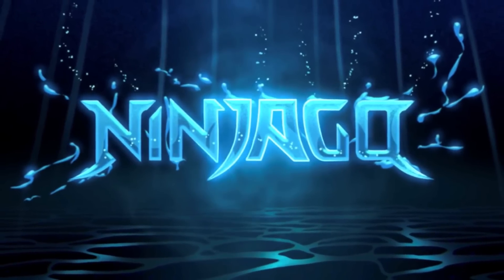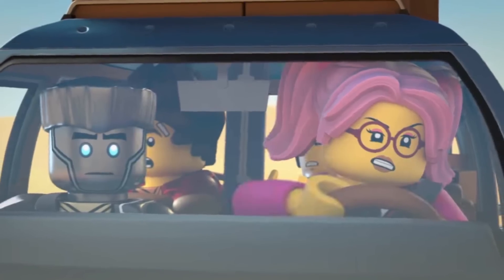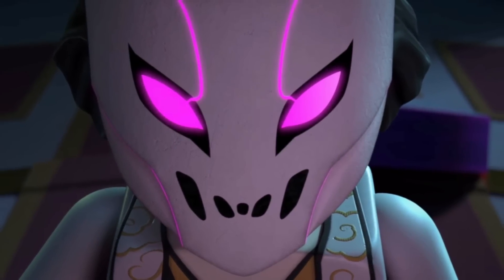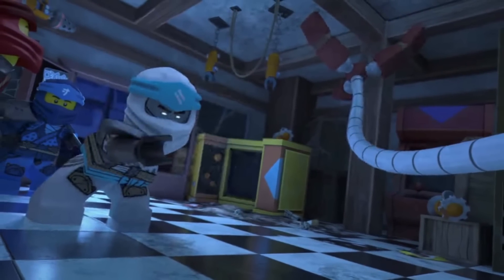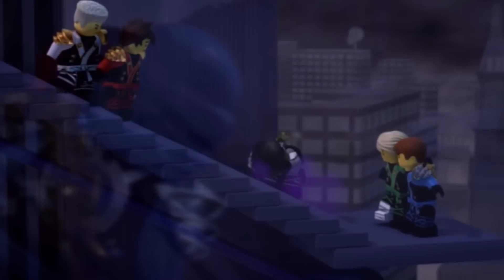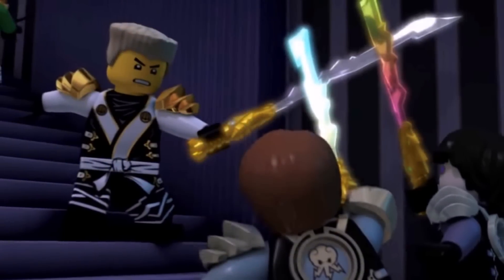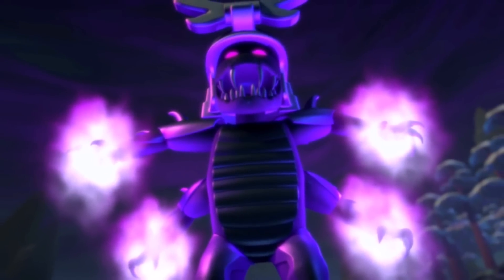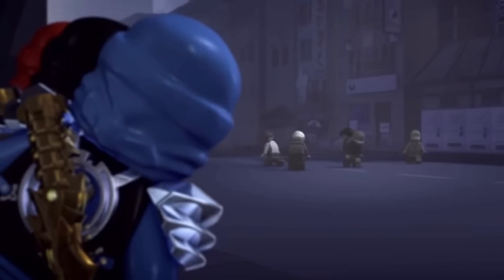Secret Ninjago Crystalized Plot Revealed! 😈